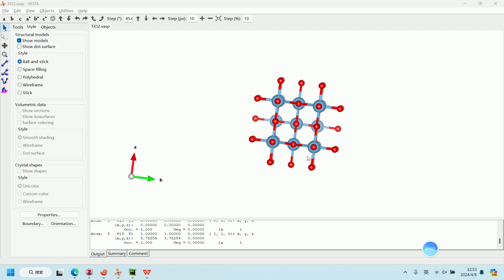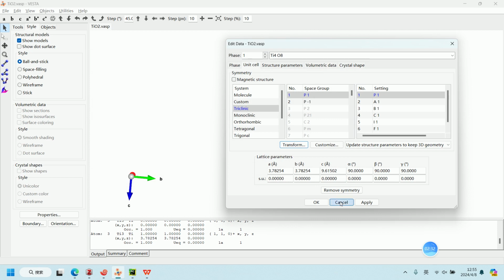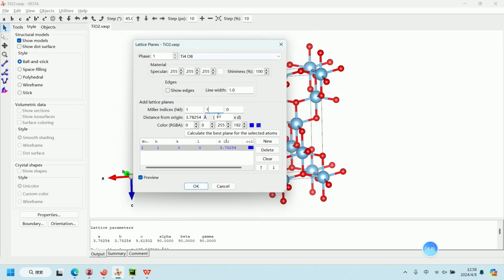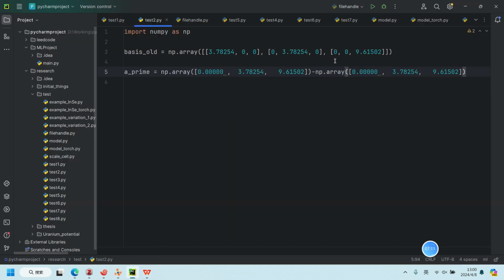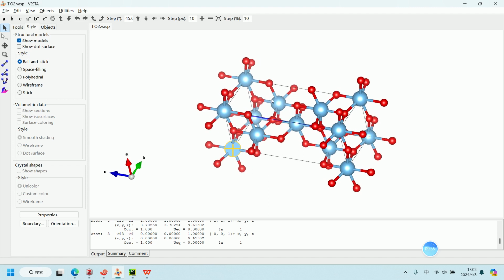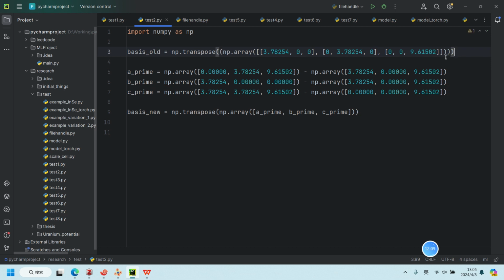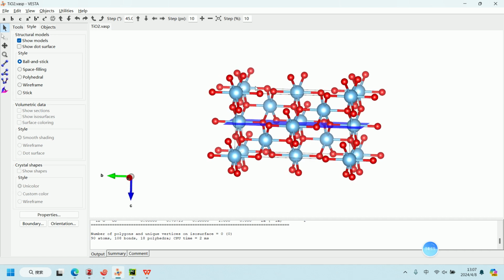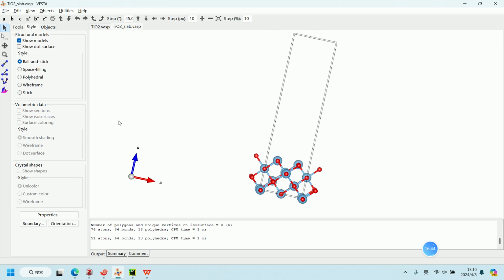How to construct a (110) slab for structure of anatase (space group I4_1/amd)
If you find any mistakes in the video, please inform me. Thank you!